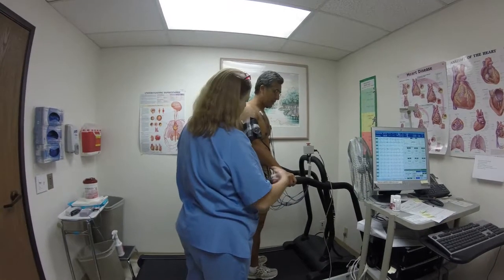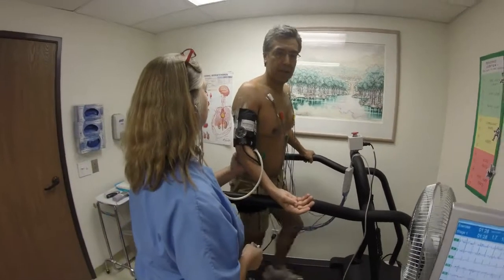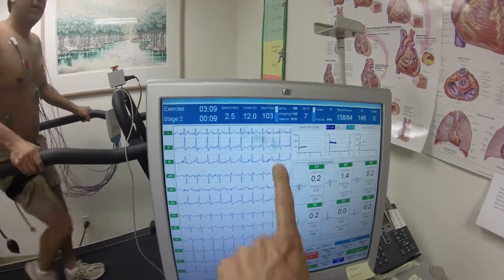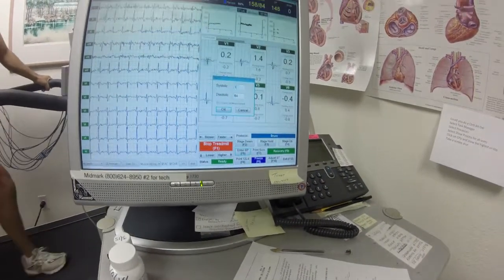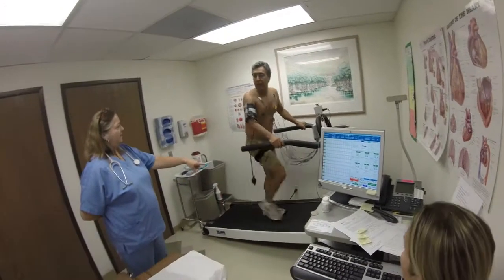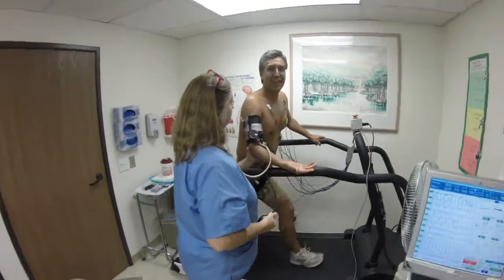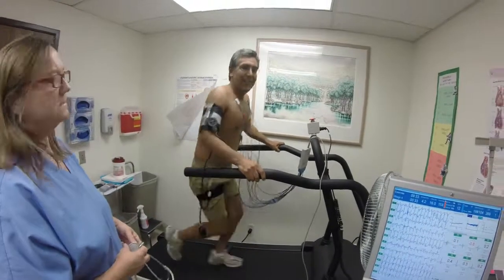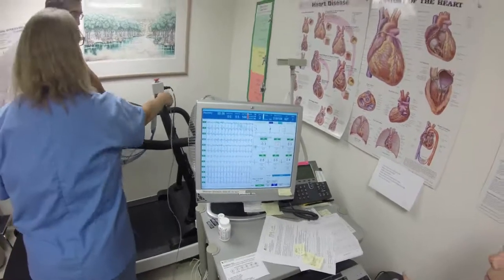Stress Test with KAATSU Leg Bands by Steven Munatones